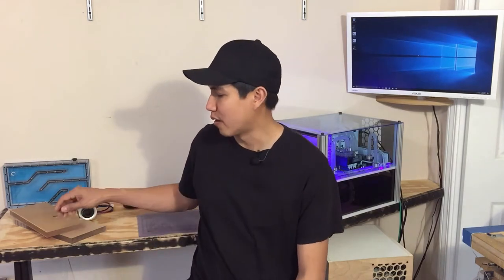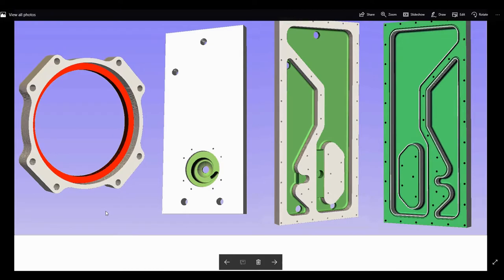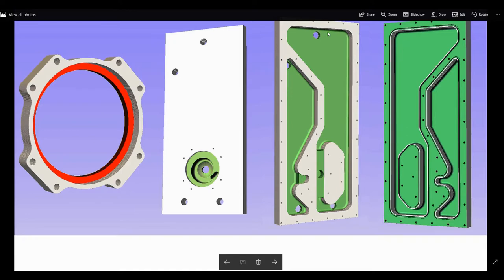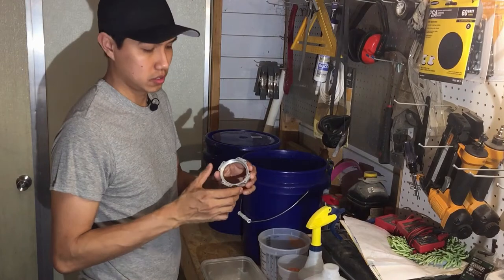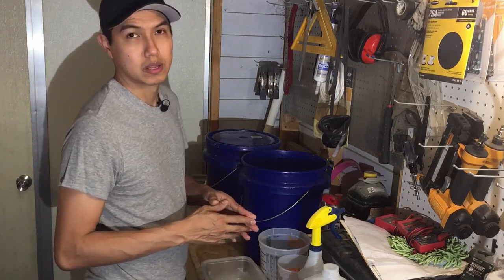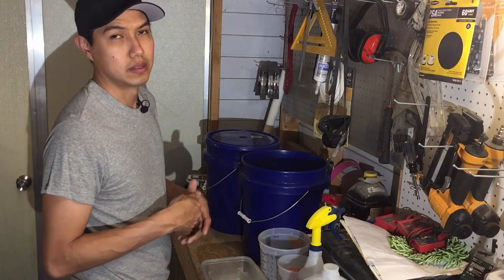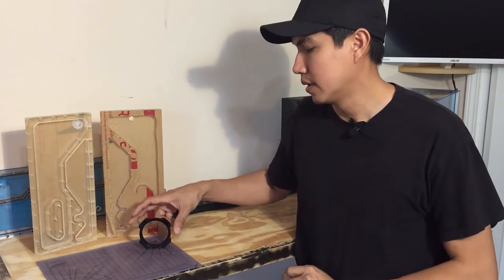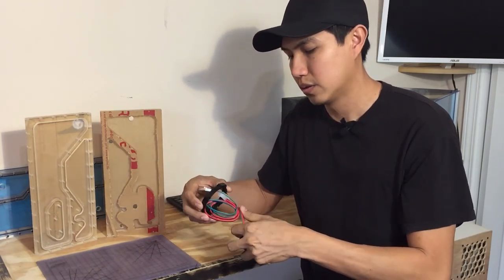Building a custom D5 pump reservoir: pt.2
Pt.2
I continue with the reservoir build I designed from scratch on Pt.1 for my watercooled pc
as this time I get to cnc all the pieces needed for the reservoir and  the D5 pump holder
 It took around 8 Hrs to cnc all the pieces plus 2+hrs to anodize the aluminium, there is still more to it before I can finish the reservoir
but I'm one more step closer